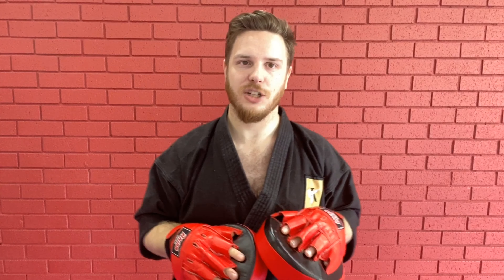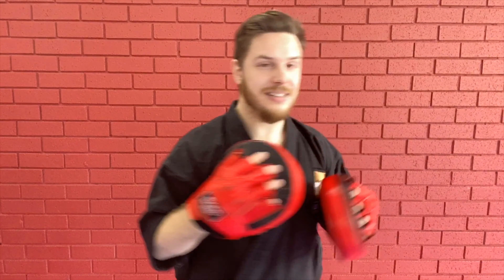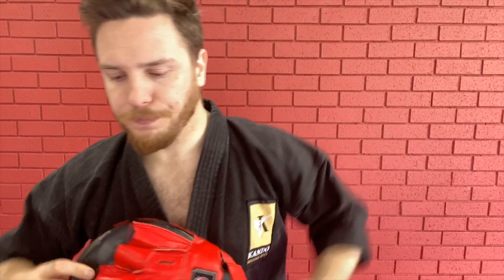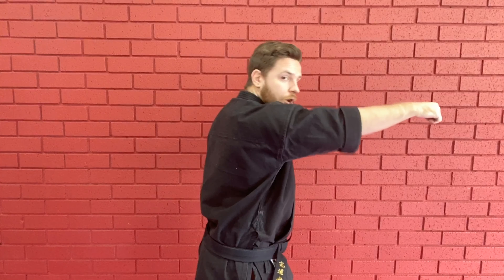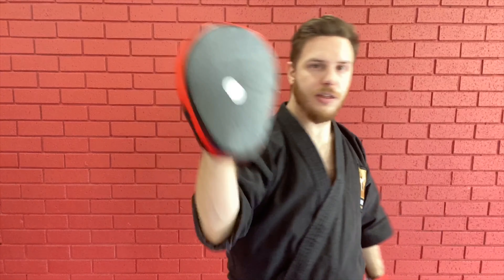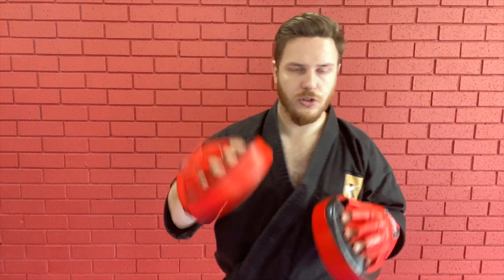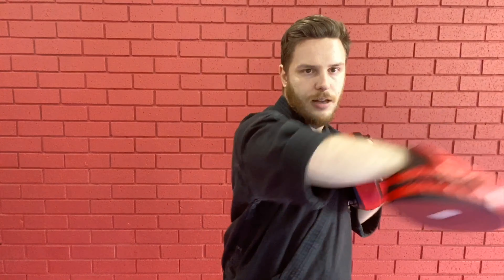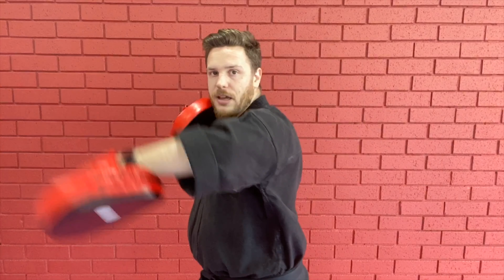Interactive Martial Arts Drill: 321 Drill [7/8]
🔽 FREE Guide to help your child learn the 4 Step Self-Defence that EVERY child at kinder should know!

🔽 VIDEO DESCRIPTION:
Interactive Martial Arts Drills. In this video, Sensei Andy takes you through some basic punches using focus pad's to help your aim.

👋 Hey! I’m Sensei Andy, a Martial Arts teacher from Kando Martial Arts in Knox and we help students in our kids classes learn and develop:
✅ Confidence
✅ Discipline
✅ Focus
✅ Age-appropriate Self Defence
✅ Their ability to stand up for themselves
All while they are having HEAPS of fun (we actually call it Edu-tainment).

We also have classes and programs for adults too, well-rounded classes and techniques focused on building:
✅ Confidence
✅ Self Defence
✅ Fitness
✅ Strength

P.S. For safety, always fully supervise your child. I actually recommend training with your child.

👋 Thank you for training with me

- Sensei Andy